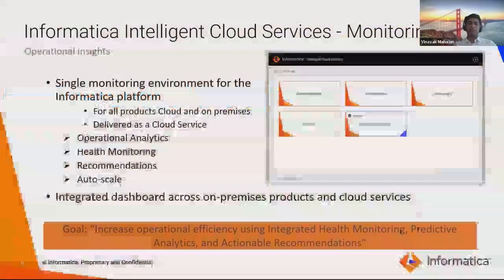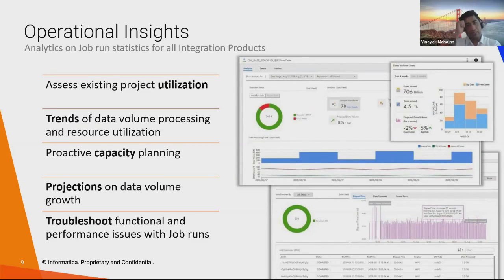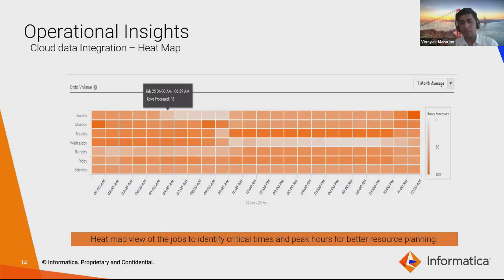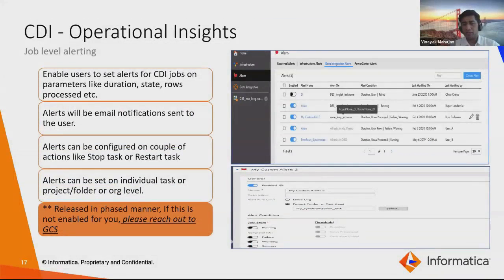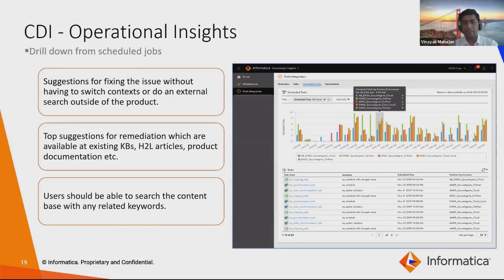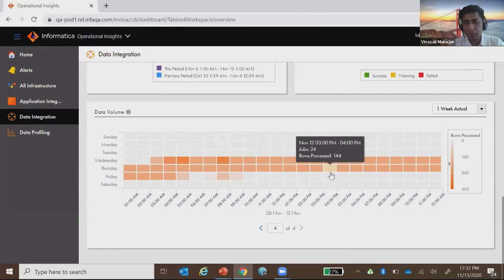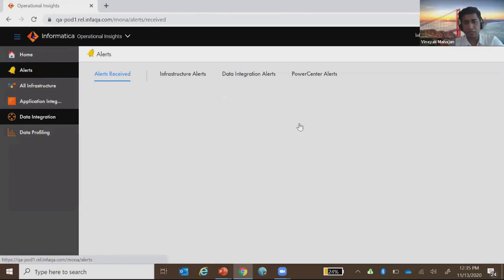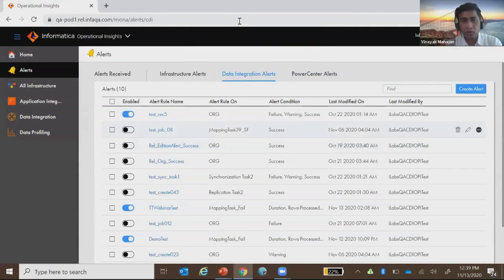CDI Operational Insights and New Features in the Latest Release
This webinar is intended for customers who are using IICS and want to monitor their jobs and tasks using Operational Insights.